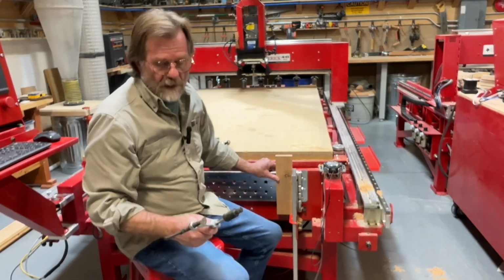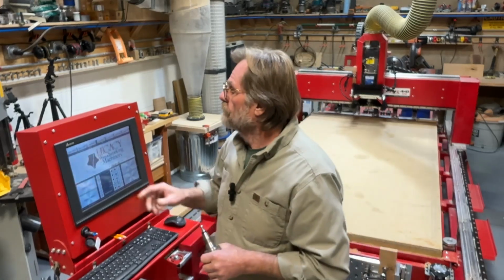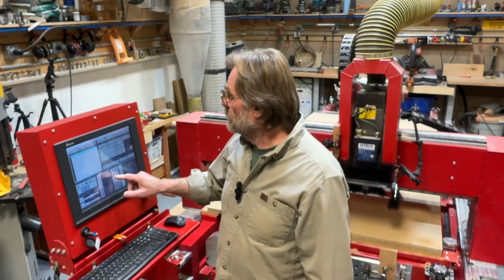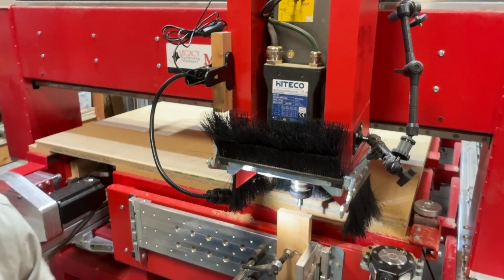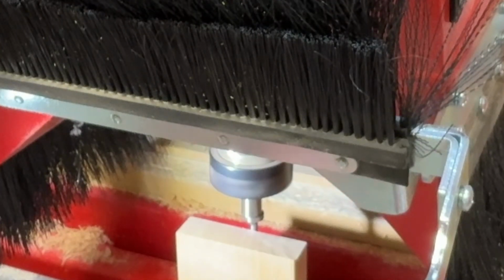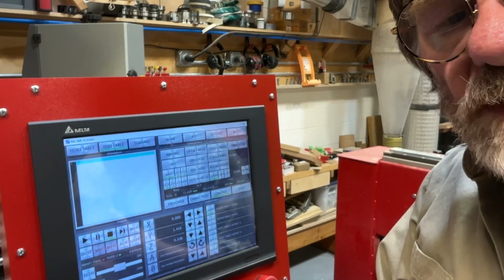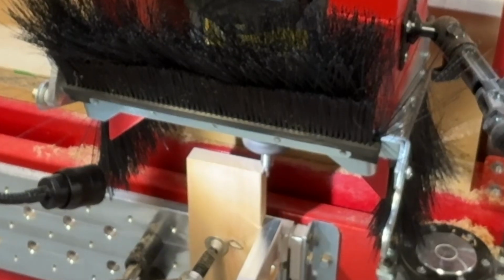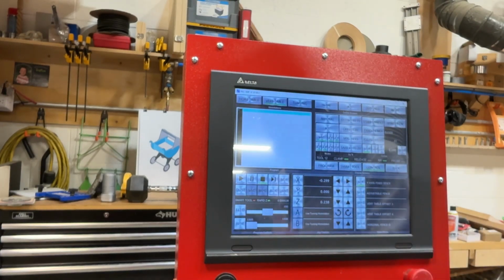Using an Edge finder with your CNC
Using a machinist edge finder to have perfect parts!